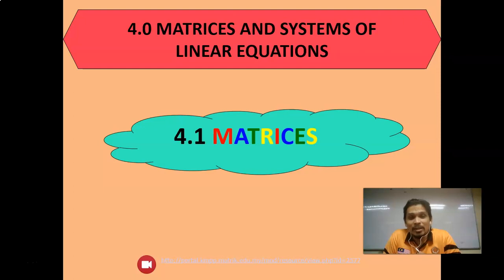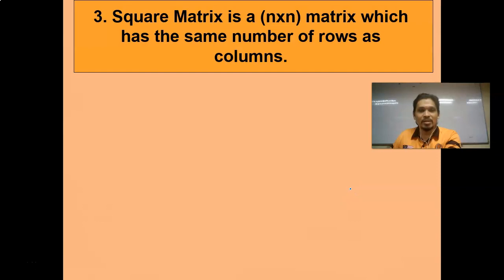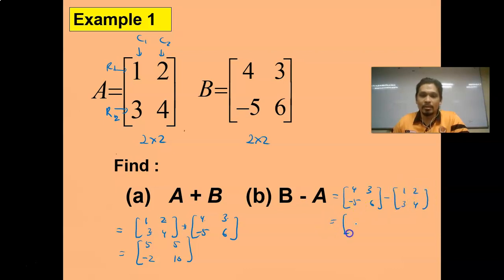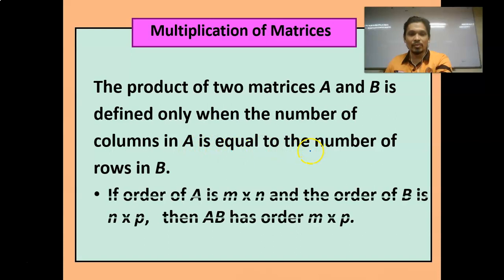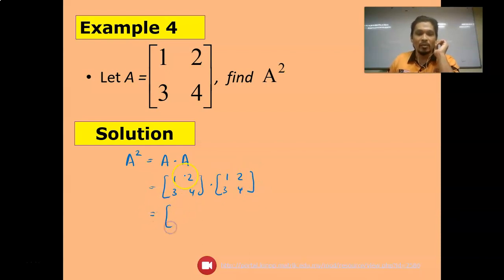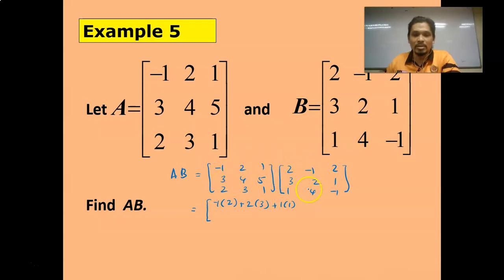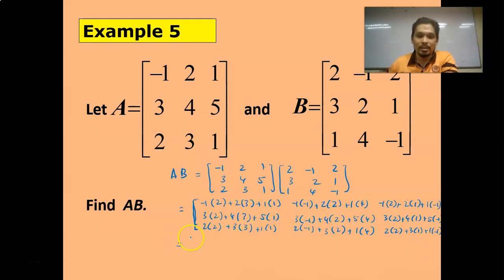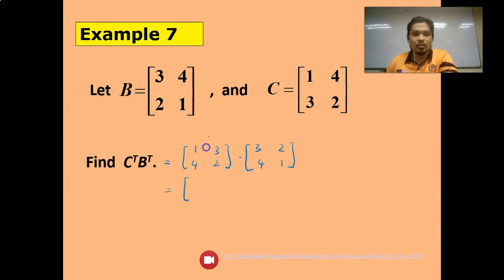SM015 TOPIC 4 LECTURE 1 OF 4 MATRICES AND SYSTEM OF LINEAR EQUATION